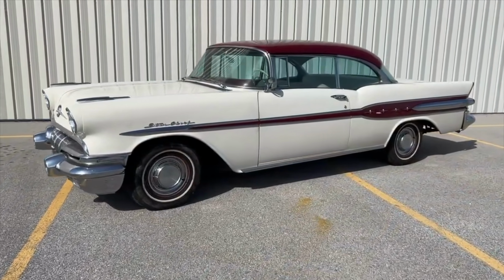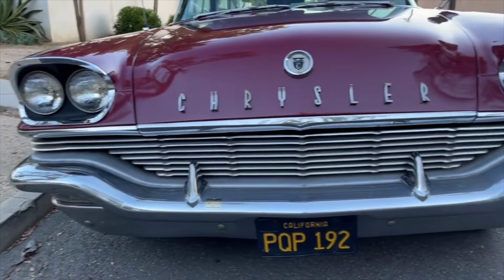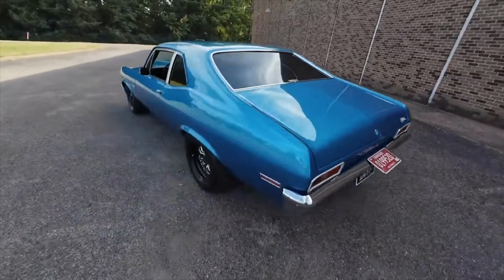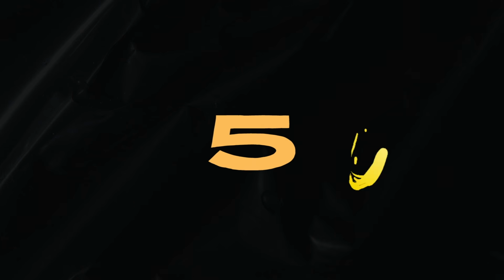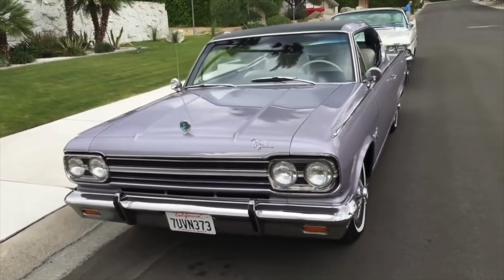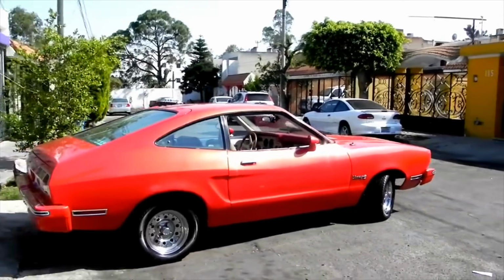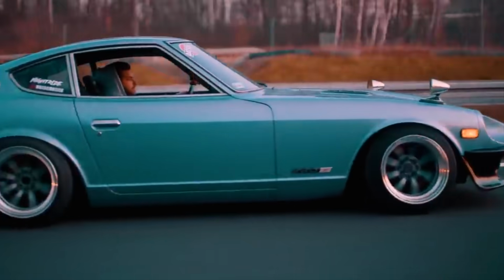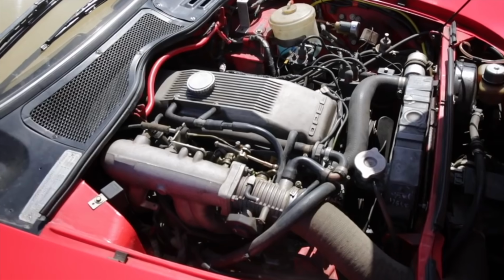Cheap Classic Cars Under $5,000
In the world of automotive enthusiasts, there's an undeniable allure to classic cars. Their elegant lines, nostalgic charm, and the unmistakable purr of a vintage engine hold a special place in the hearts of many. However, for those on a budget, the dream of owning a classic car can often seem out of reach. That's where we come in.

Welcome to our latest exploration - a journey through the realm of affordable classic cars, where history meets affordability. In this video, we'll unveil a treasure trove of automobiles that harken back to a bygone era, all available for under $5,000. Yes, you read that right; these automotive gems won't break the bank

Welcome to Finest Vehicles! On this channel you will find videos about the newest cars, the best cars, the most expensive cars, the fastest cars and much more!

In this video the following vehicles are shown:

- Pontiac Star Chief
- Chrysler Windsor
- Chrysler New Yorker
- Chevy Nova
- Jaguar XJ
- Dodge Dart
- Studebaker Lark
- AMC Rambler Marlin
- Second generation Ford Mustang
- Datsun 280Z
- Opel GT